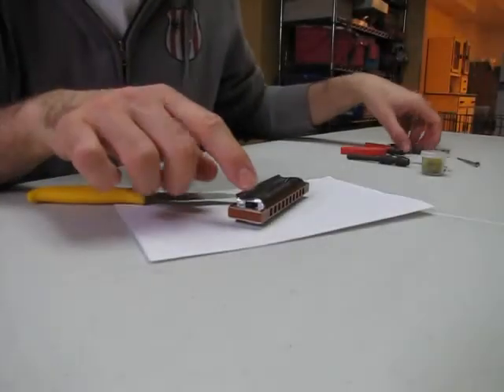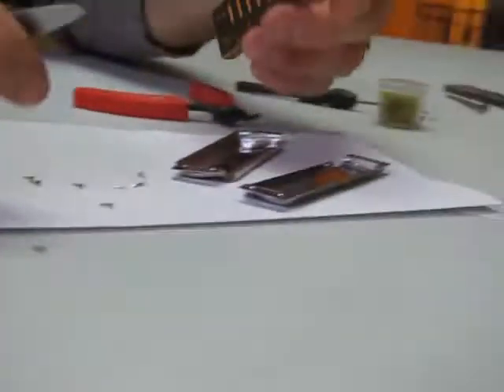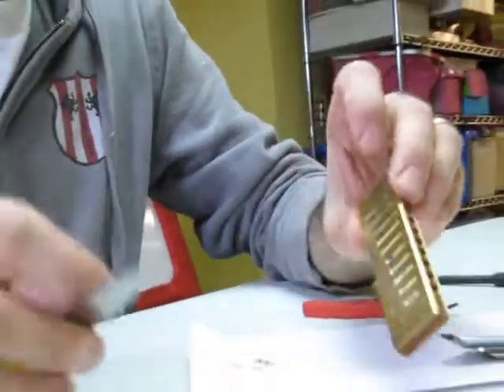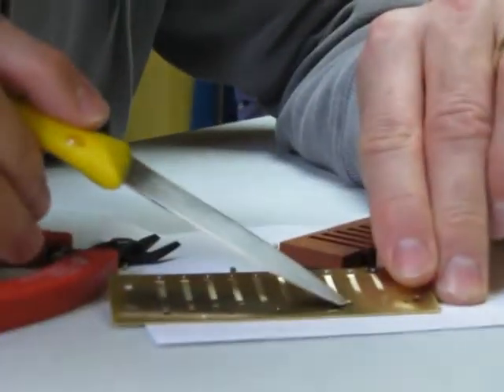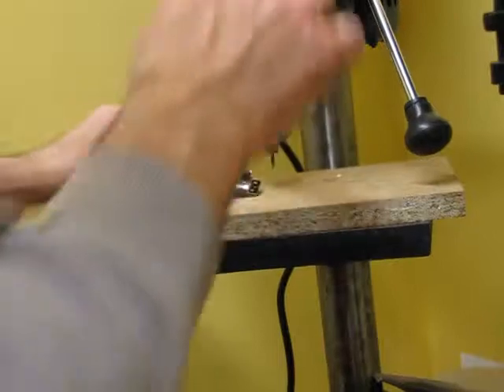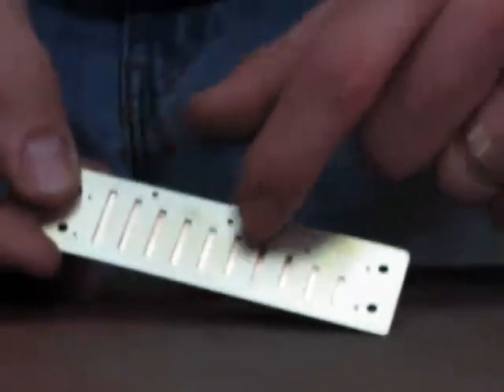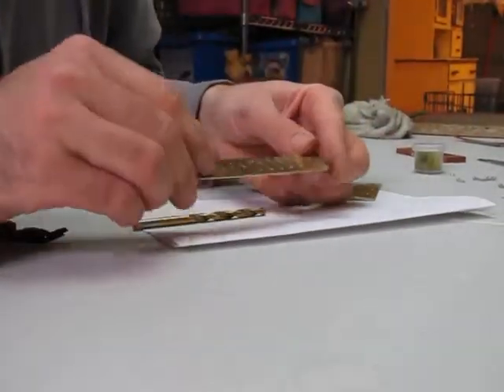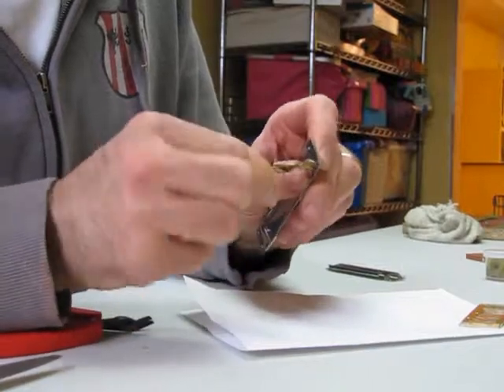Marine Band: replace nails with screws and install new comb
This is a quick and easy way to install a flat comb in to a Marine Band harmonica.  The stock comb has dimples to make room for the ends of the rivets which hold the reeds.  My combs provide more surface area to make an airtight seal with the reed plates and the rivet ends need to be flattened.

This is a harp in the key of G.  The end result is a fantastic harmonica that is loud and responsive.  I was happy with the instrument but was not satisfied with the 4 overblow due to the shape of the reeds (out-of-the-box profiles).

I spent a few minutes and did some re-shaping of the blow and draw reeds to make them more efficient.  It's much more work than just gapping.  But the end-result is a 4 blow that is not tight and plays normally with hard pressure as well as a solid - and bendable - 4 overblow.

harp.andrewzajac.ca